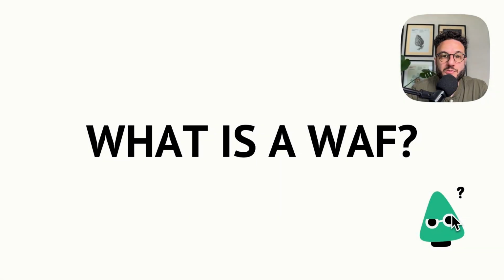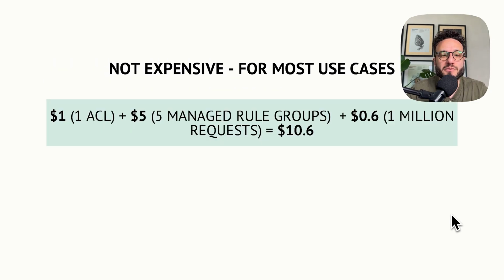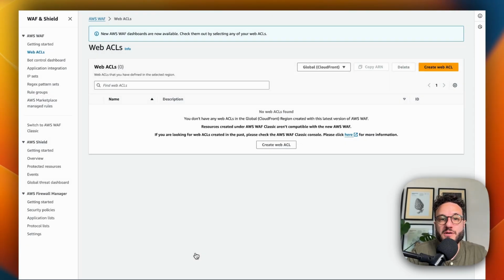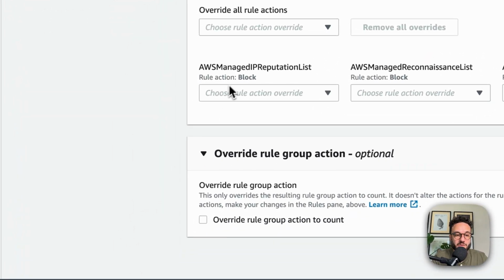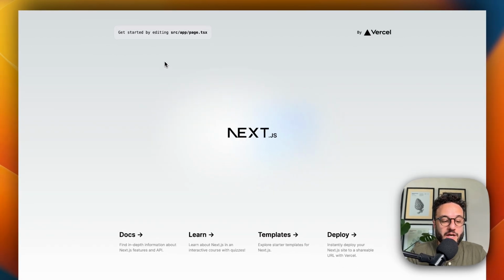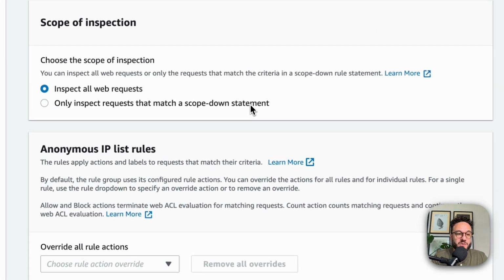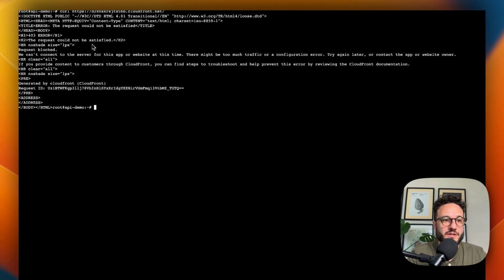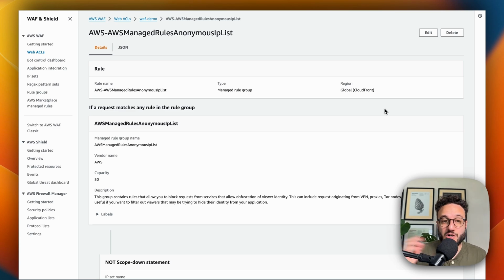How we implement AWS WAF in our projects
Our 3-step process for adding an AWS WAF to an existing project while minimizing the risk of production issues and false positives.